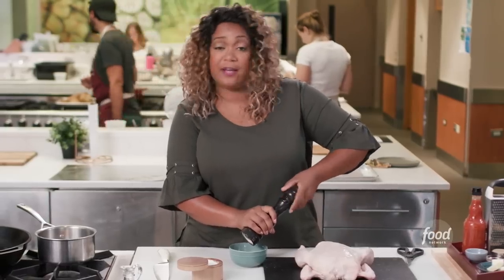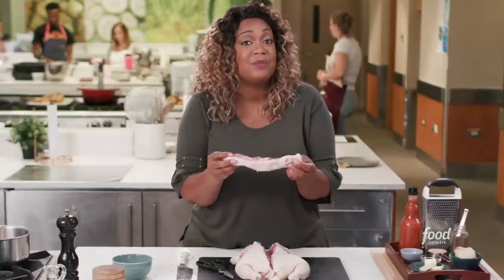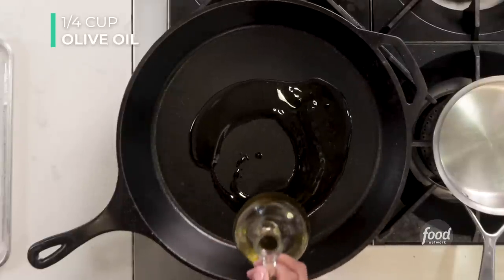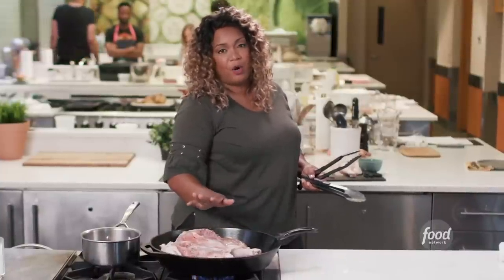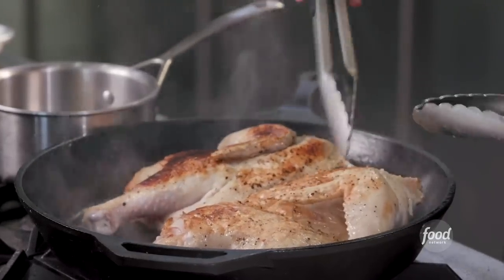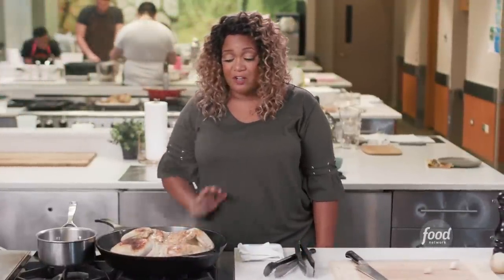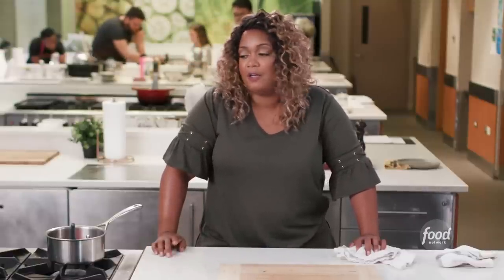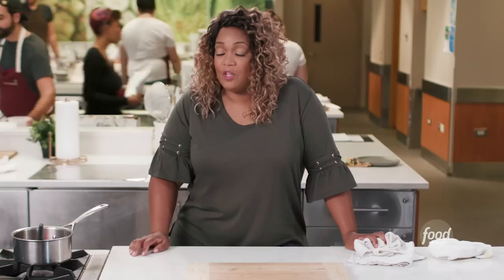Sunny Anderson's Sweet Glazed Butterflied Chicken | Food Network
Sunny makes her showstopping recipe for butterflied chicken that is a little sweet, a little savory and SO succulent!

Sweet Glazed Butterflied Chicken
RECIPE COURTESY OF SUNNY ANDERSON
Level: Easy
Total: 3 hr 50 min (includes sitting time)
Active: 30 min
Yield: 4 servings

Ingredients

For the chicken:

1 roaster chicken, 5 to 7 pounds, butterflied
Kosher salt and freshly ground black pepper
1/4 cup olive oil

For the glaze:

Extra-virgin olive oil, to coat the pan
3 tablespoons unsalted butter
2 tablespoons (1/2 onion) grated onion (use the smallest side on a box grater or a rasp)
1/8 teaspoon allspice
2 garlic cloves, grated on a rasp or finely minced
1/4 cup packed light brown sugar
1 tablespoon stone-ground mustard or Dijon
1/4 teaspoon hot sauce (I like Frank's Red Hot here), or more as desired
2 teaspoons apple cider vinegar

Directions

Prepare the chicken. Season the chicken with salt and pepper. Rest on the counter for 2 hours to come to room temperature. Preheat the oven to 375 degrees F.

Roast the chicken. Pour the olive oil into a large ovenproof pan over high heat. As the oil begins to smoke, add the chicken, skin side down. Press gently, especially the legs, and allow to sear until a peek beneath reveals golden brown skin, about 10 minutes. Using tongs, flip over so the skin is on top and place the pan in the oven. Roast until the internal temperature is around 140 degrees F, 40 to 45 minutes.

Make the glaze. In a small pot over medium heat, add some olive oil to coat the pan and melt the butter. Add the onion, garlic, a pinch of salt and a few grinds of pepper. Cook until the onion and garlic are tender but not browned. Add the brown sugar, mustard, hot sauce, vinegar and allspice. Reduce, about 5 minutes, then remove from the heat.

Glaze the chicken. Remove the chicken from the oven and brush on the glaze. Return the chicken to the oven and continue to cook until the internal temperature reaches 165 degrees F, about 20 minutes more.

Serve. Cover the chicken loosely with foil and let rest for 15 minutes to allow the juices to redistribute. Then cut into sections and serve.